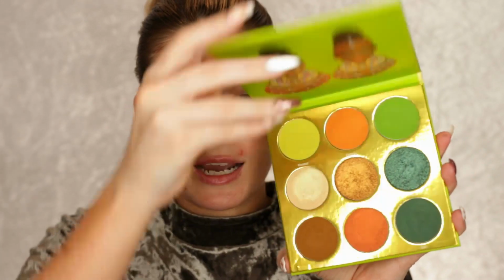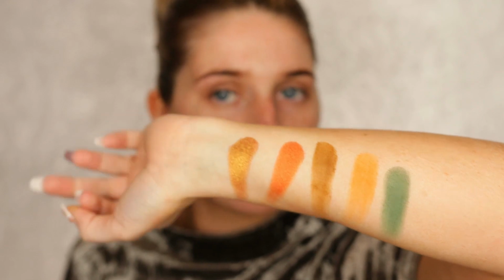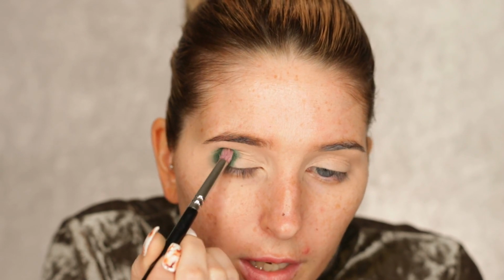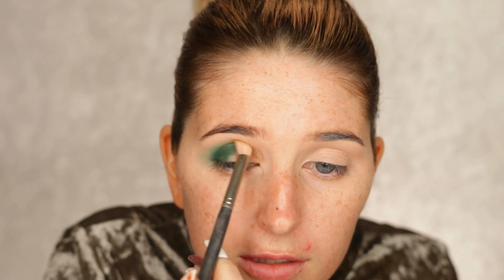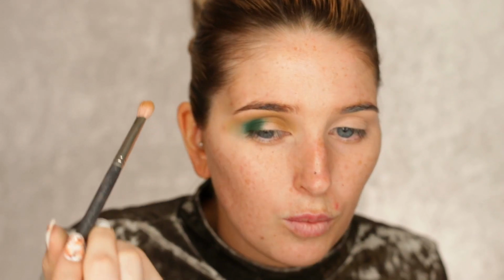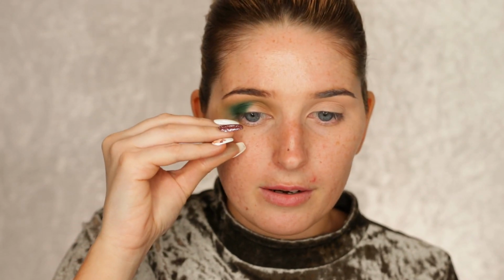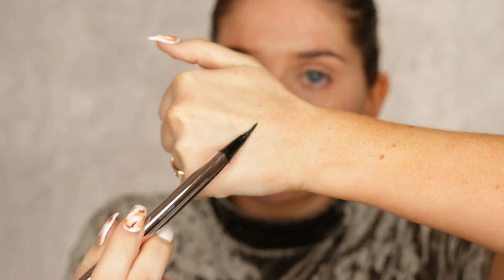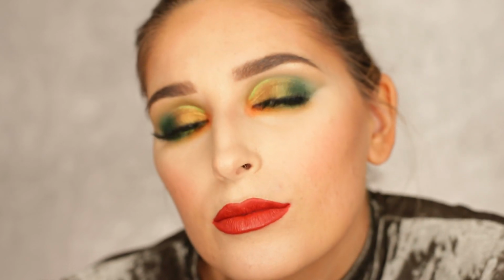Juvias Place Tribe Palette Bingo | Collaboration with Mariiahxo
Hope you enjoy this Juvias Place Tribe Palette Bingo with Mariiahxo!  Just did a simple tutorial with some earthy fall tones!

♡ Watch in HD!

Digital Elements:

If you would like to see my filming setup here is a link to a video I created early 2019

Camera: Canon 80D
Lighting: 1x Ring Light
Editing Software: Blackmagic DaVinci Resolve

Animation still and End Card Photo by Johny Goerend on Unsplash
Animation Music: ES Tape Machines – Sweat on me